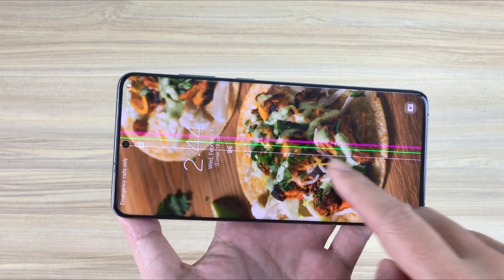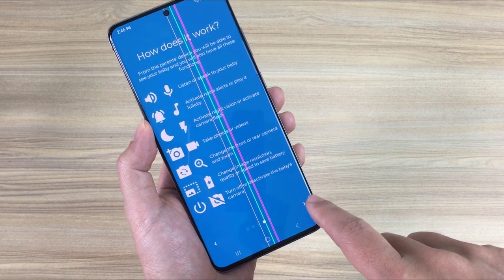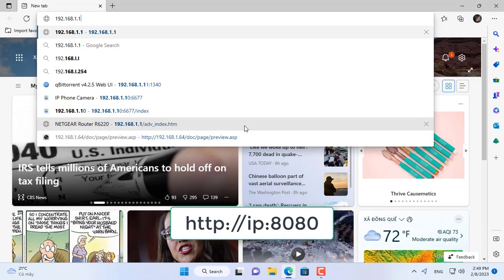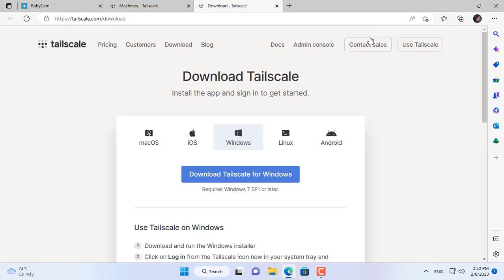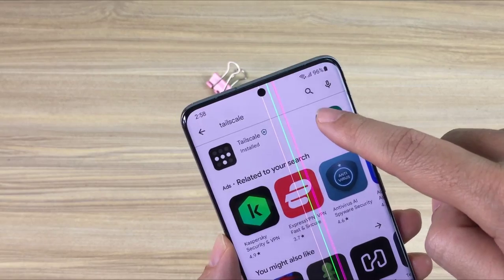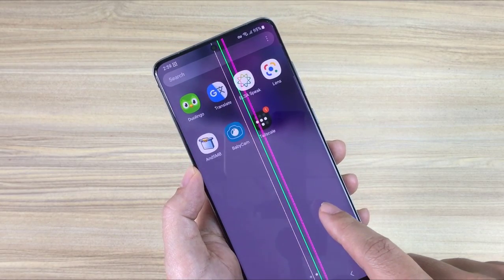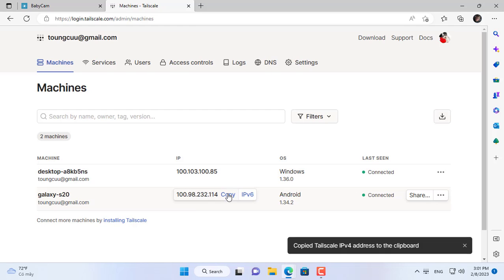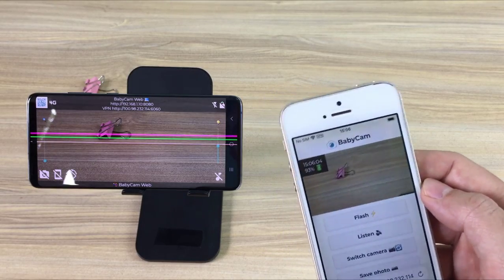Set up broken screen phone as IP camera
How to turn broken screen phone or old phone into IP Camera and access from anywhere